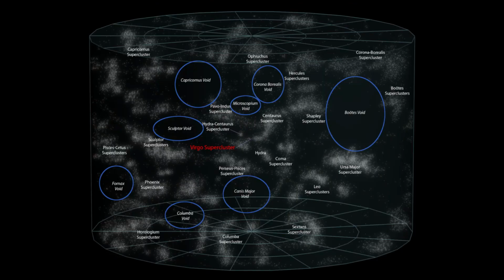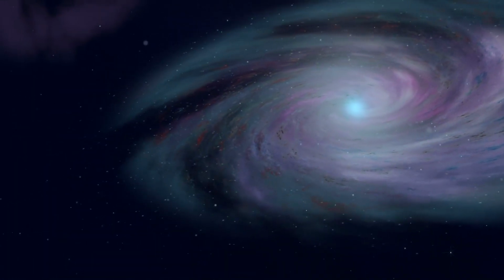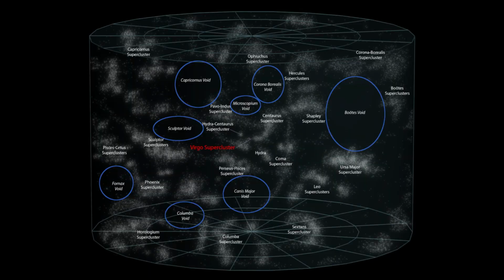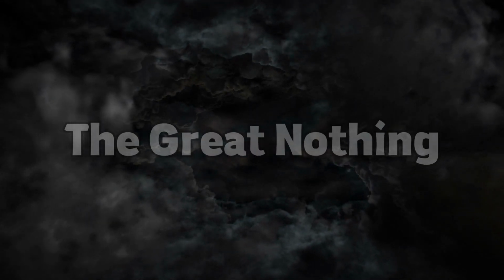The Emptiest Place in the Universe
We cover all types of topics like economic, social, scientific, cultural, artistic, and so on...